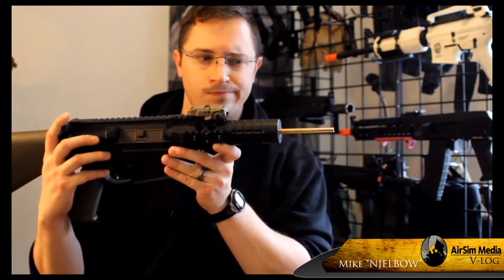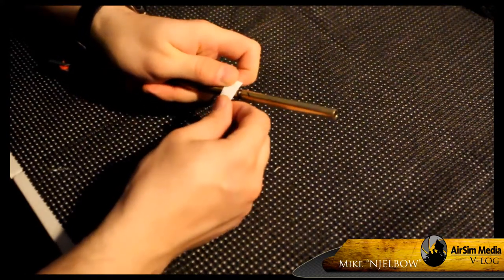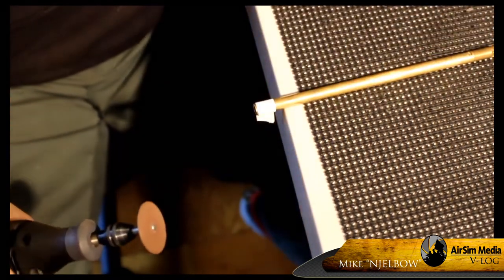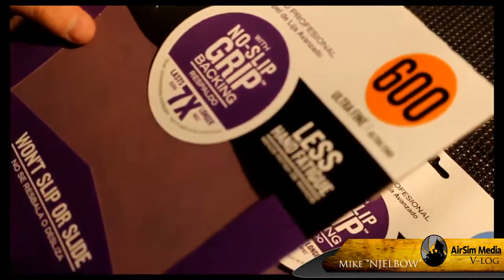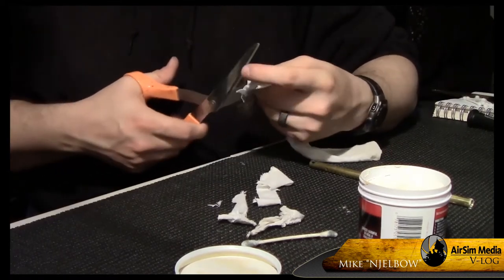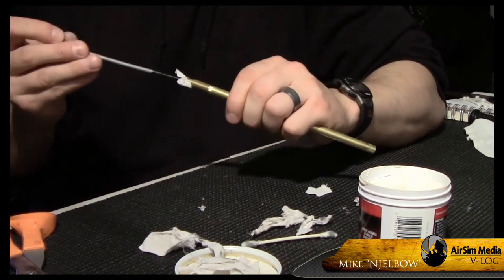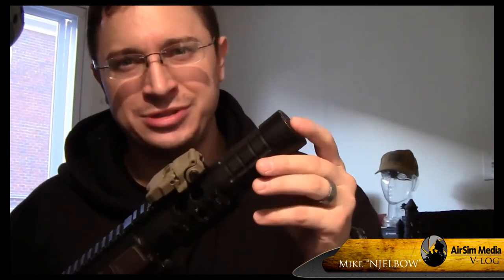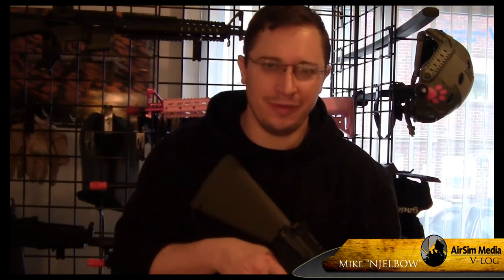AirSim Media Vlog Mike NJelbow shows you how to cut an inner barrel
Check out Mike NJElbow with his latest VLog!  He goes through the step by step process of cutting an Innerbarrel to your specified length.